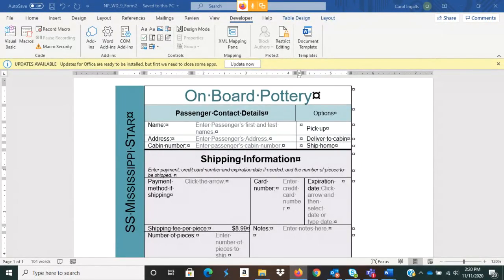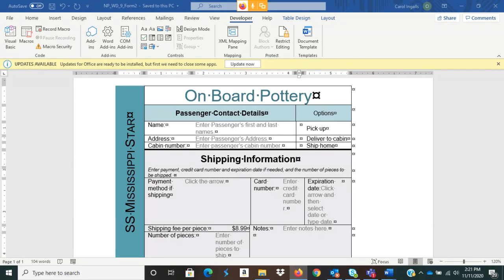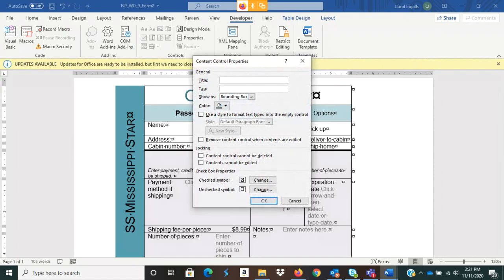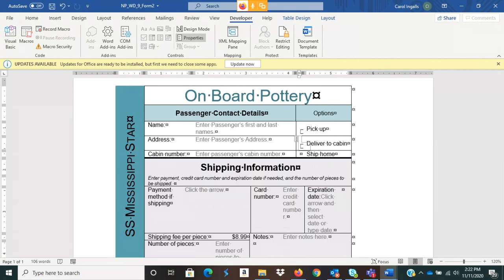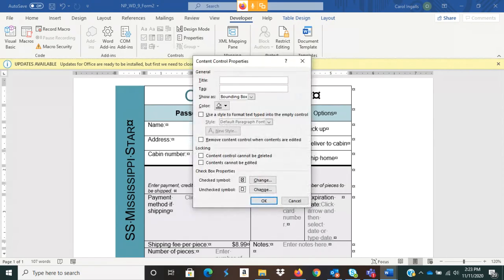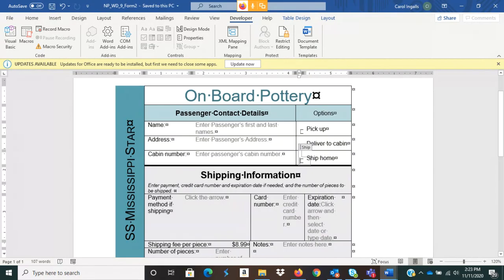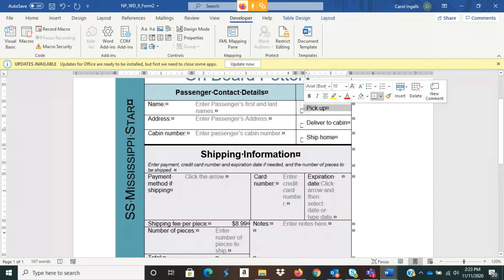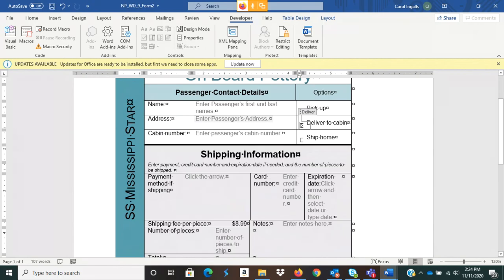Ch9 Ingalls Class Recordings Section 9 2 Part4